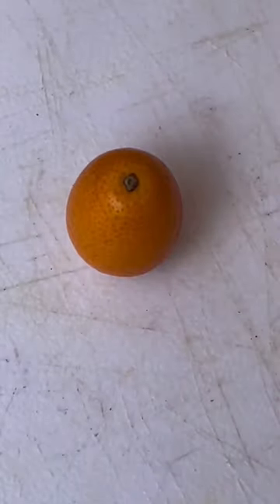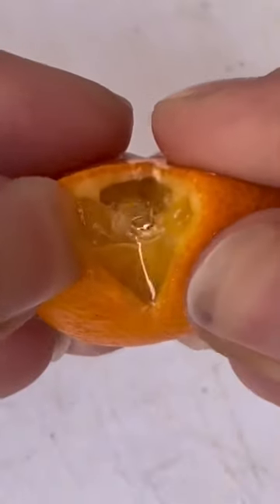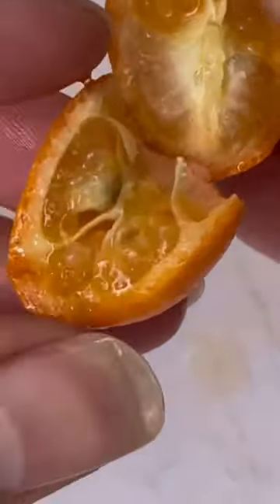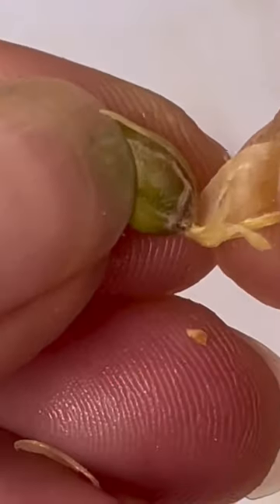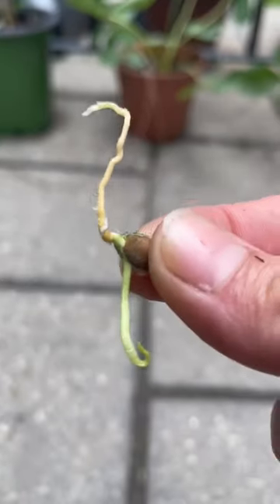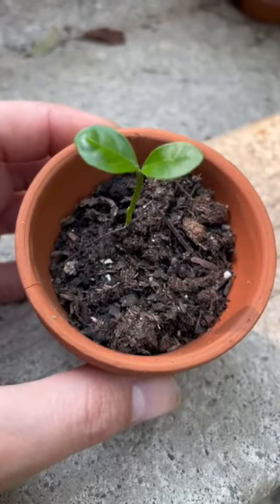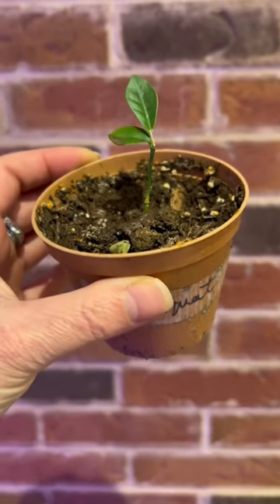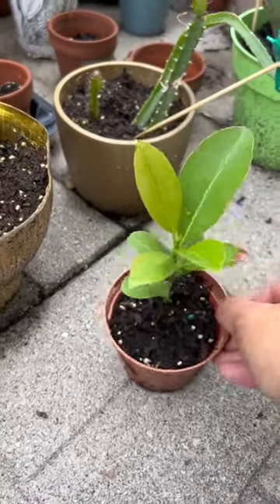I immediately think Zoey 101 when I see kumquats. Guess what we doin w these? 🍊